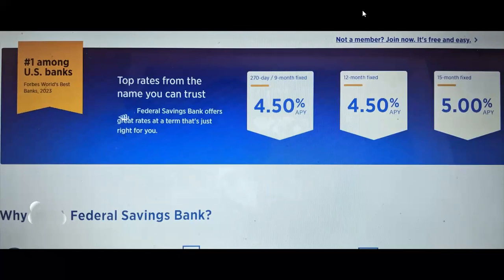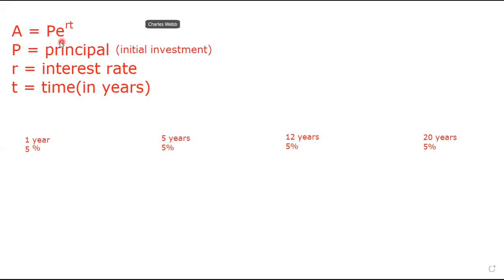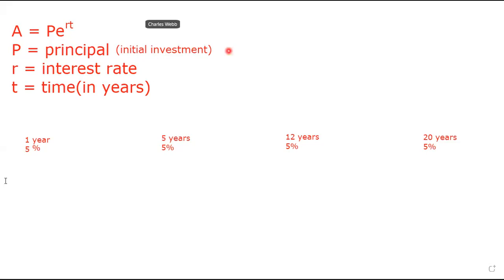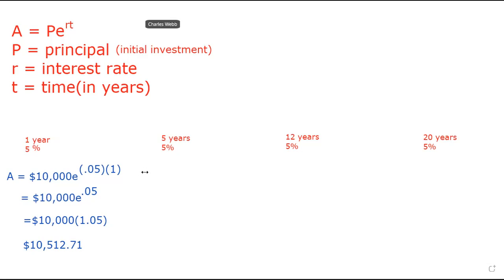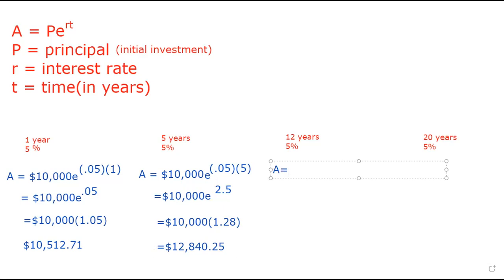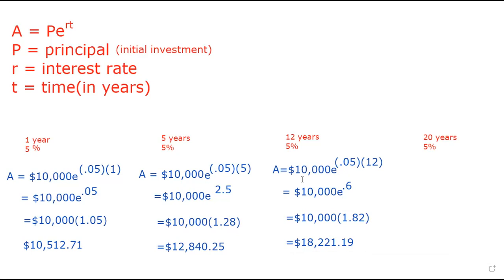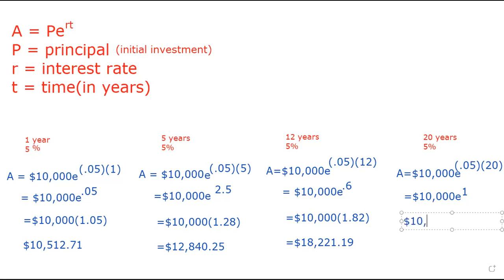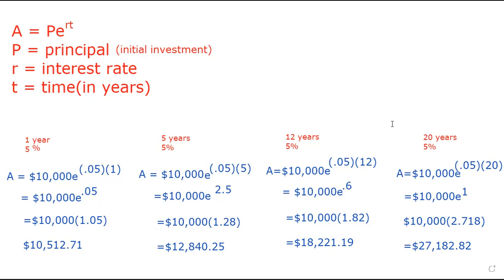Continuous Compound Interest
In this video, we will take a look at the power of continuous compound interest- the eighth wonder of the world.